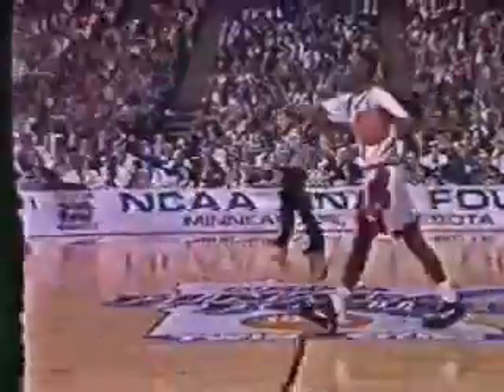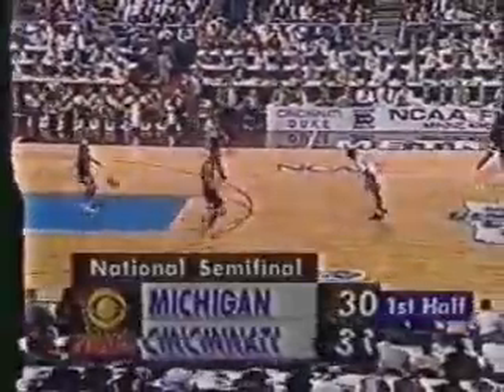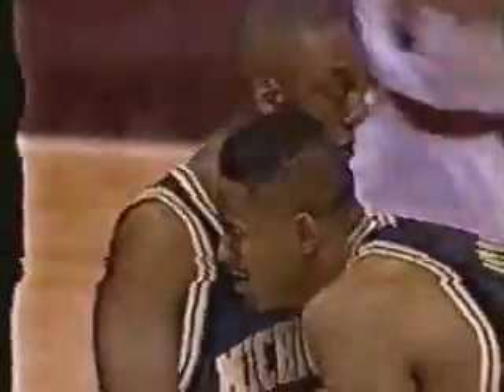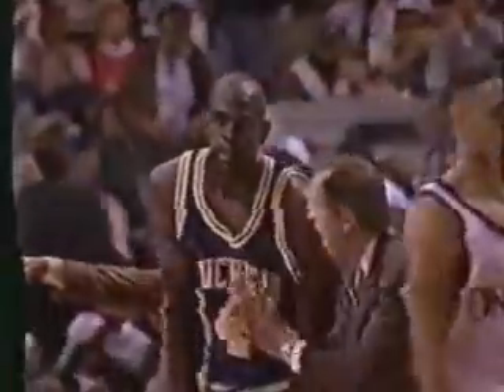Cinti v. Michigan part 1 ('92 Final Four)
Highlights from original broadcast.

MY TOP FIVE REASONS why the seldom discussed, epic battle that was the 1992 NCAA semi-final match up between the U.C. Bearcats and the Michigan Wolverines deserves more recognition.

1.) AGE DIFFERENCE - The Cincinnati starters were upper classmen recruited from Jr. College programs. Michigan started 5 freshman.

2.) NOTORIETY GAP - Cincy hadn't done much since the early 60's and weren't that well known nationally. Michigan, however, had won the NCAA Tournament three years earlier and their starters were household names for sports fans. (Side note: 5 future NBA players were in this game - Webber, Rose, & Howard from Michigan. Van Excel & Blount from U.C.)

3.) CONTRASTING STYLES OF PLAY - Cincy was about speed and defense while Michigan had size and probably preferred a half court style. If you watch the video you might start to pick up on this pattern from the Bearcats - suffocating press, trap to force turn-over, fast break, lay-up.

4.) EXTRA DRAMA - From Michigan point of view, there was a nice story line regarding the inspirational 2nd half play of forward, James Voskuil, who'd lost his starting position earlier in the year.

5.) BROADCASTERS - The guys calling the game were familiar with the Michigan players, occasionally referring to previous Wolverines games they'd covered. On the other hand, their reaction to seeing U.C.'s up-tempo style was something like shock.